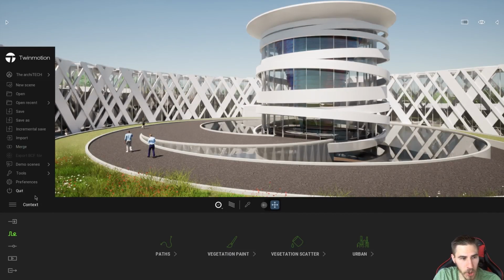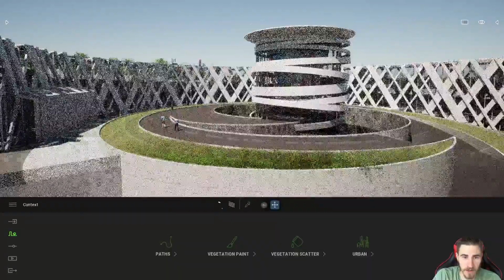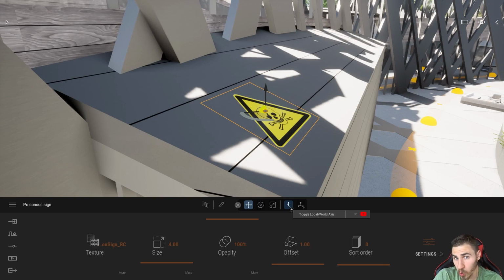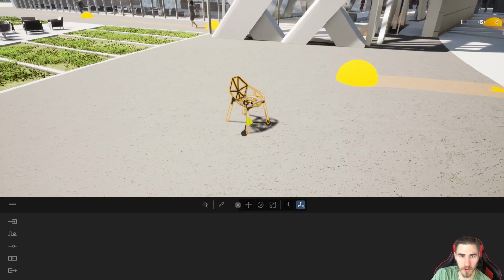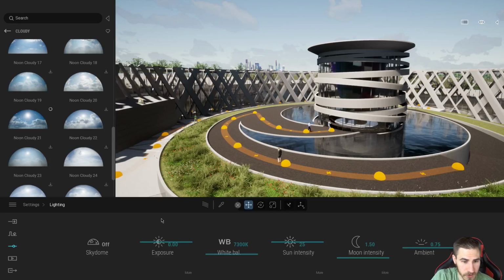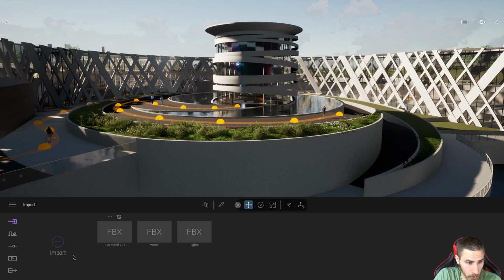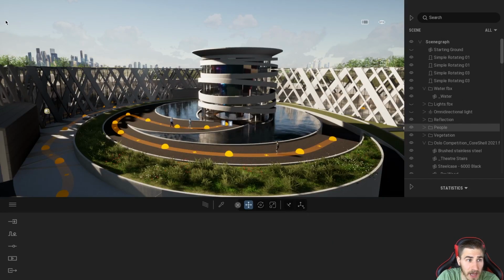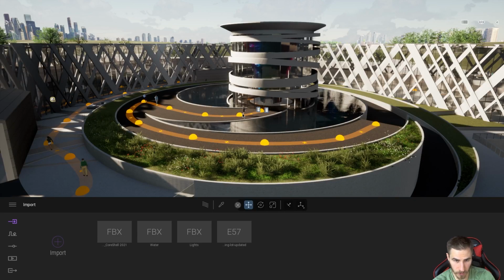What's New in Twinmotion 2022.1 (Preview) [IT'S BIG!]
In this video, we take a look at all the new features in Twinmotion 2022.1! There are some awesome additions I am excited to share. Be on the lookout for videos specifically for these new features.